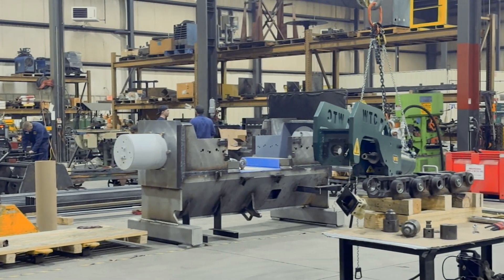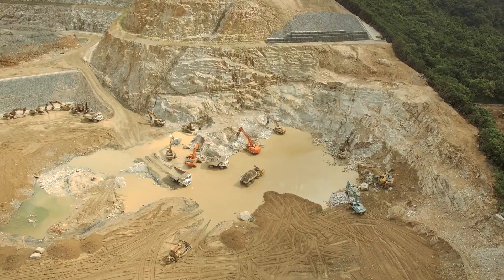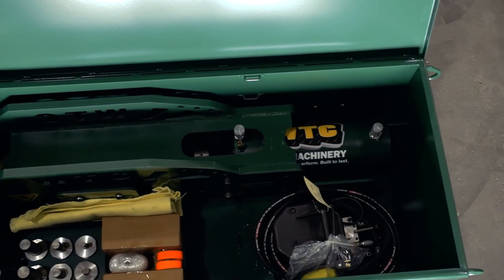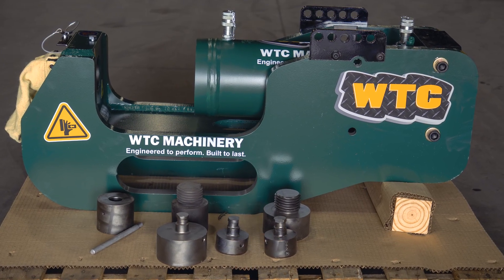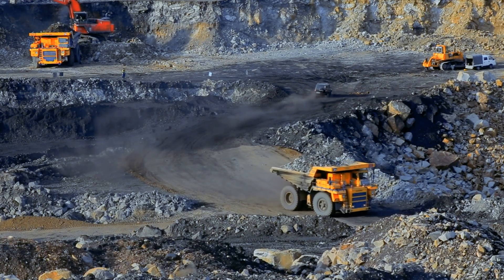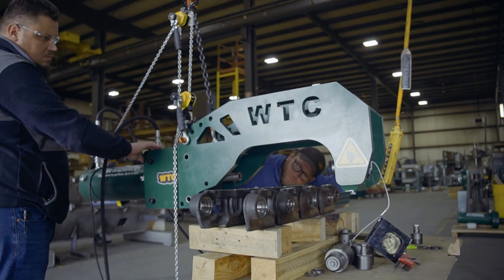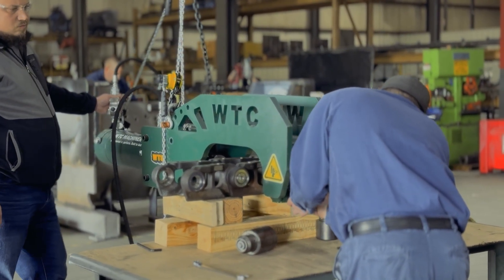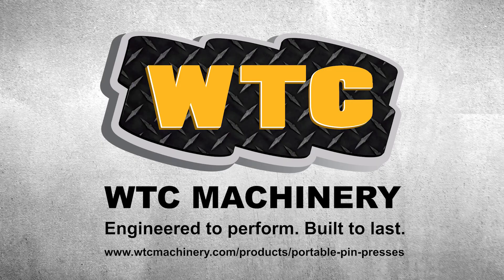WTC Machinery Portable Undercarriage Pin Press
Discover the ultimate solution for track pin repairs with WTC Machinery’s Portable Pin Presses! 🚜💪 Designed for efficiency and safety, our full line of portable pin presses is perfect for field repairs or shop maintenance, keeping your heavy equipment like Caterpillar and Komatsu machines up and running. From the compact FP100 (100 Ton C-Frame) to the powerful FP250 (250 Ton C-Frame) and Hands Free Pin Pusher, our CE-certified presses handle pin diameters from 0.75" to 3" for models like the Caterpillar D11, Komatsu PC800, and more.
🔧 Why Choose WTC Portable Pin Presses?

Easy to Maneuver: Lightweight and portable, ideal for service trucks and job-site repairs.
Fast Setup: Minimize downtime with simple, efficient operation.
Built to Last: Proudly manufactured in Ixonia, WI, with top-quality materials to meet and exceed global safety standards (CE certified).
Versatile Options: Choose from 100, 150, or 250-ton presses with electric, air, or hand pump options.
Direct Support: Buy from the manufacturer for fast service, maintenance parts, and unmatched customer support.